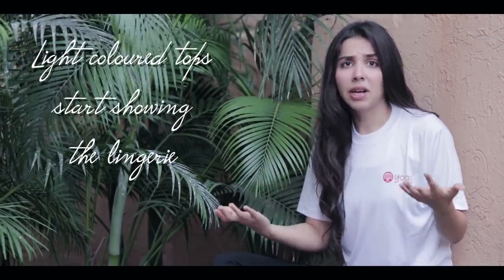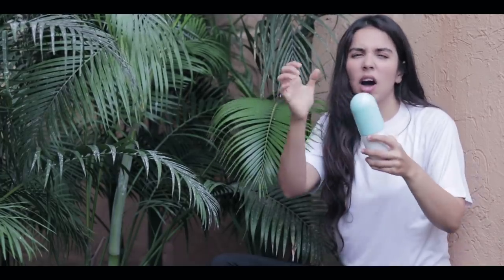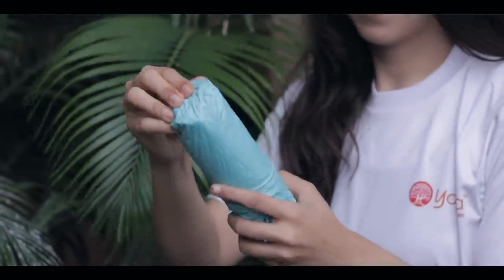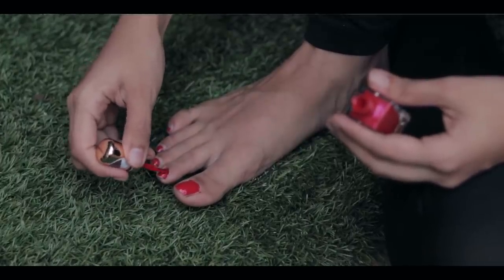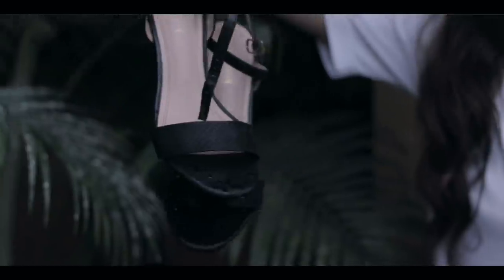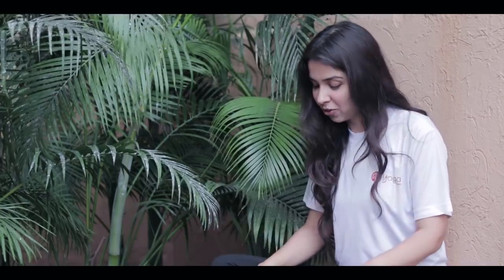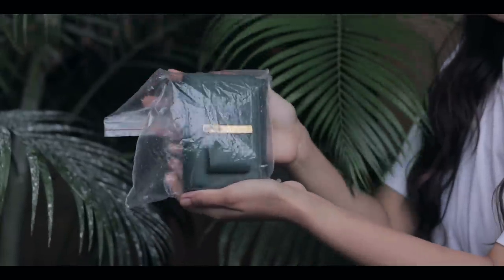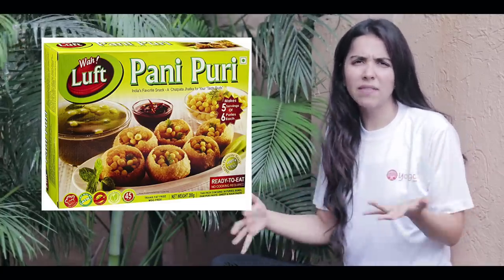*realistic* Monsoon Tips! Basic Everyday Rainy Season Hacks | Heli Ved | DailyHeli EP 13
You can write to me and send me letters here :
407-411 Standford Plaza, Off Lokhandwala Link Road, Next to Orritel Hotel, Andheri West, Mumbai, Maharashtra. PIN : 400053

The safe space :) -

 (the size is smaller than regular umbrellas but I haven't found that to be an issue so far! Do consider this aspect if you tend to carry bigger bags :))

KITS

ONLY PAANI POWDER

ONLY PURI

Love,
Heli ;)